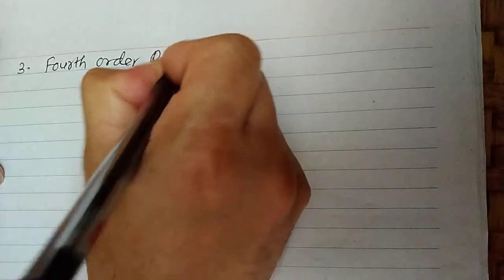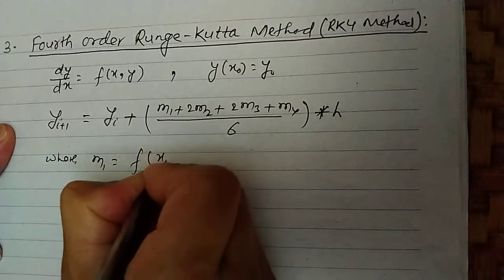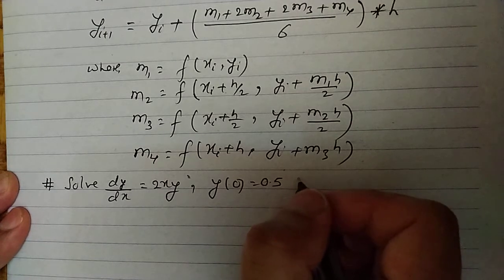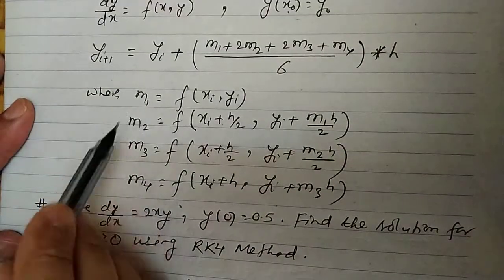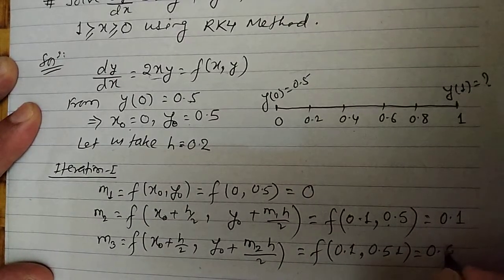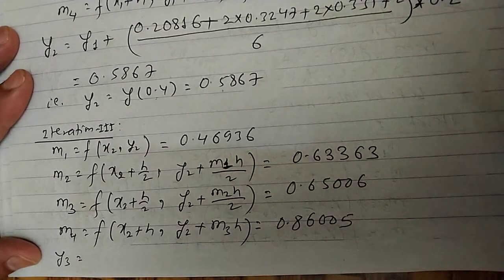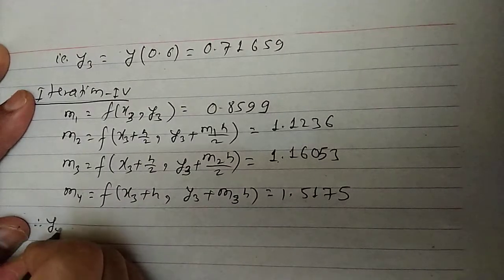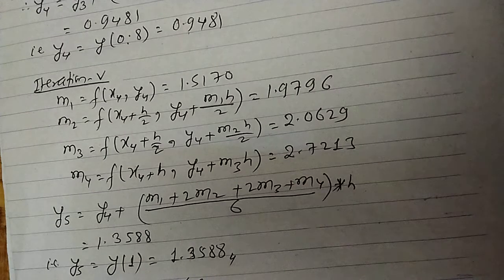4th order Runge-Kutta Method (RK4 Method)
Ch 6: Solution of ordinary differential equation